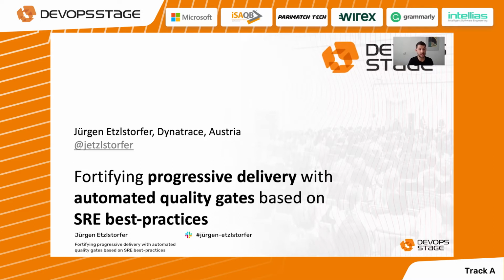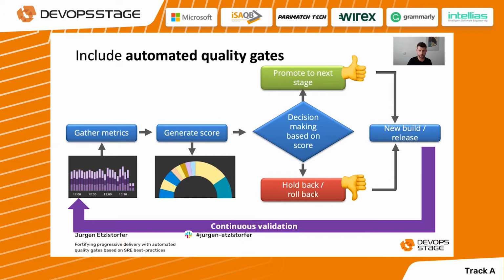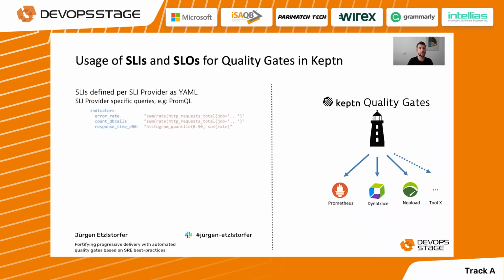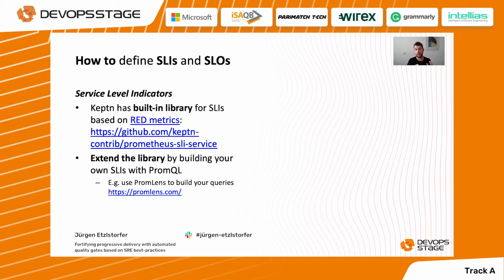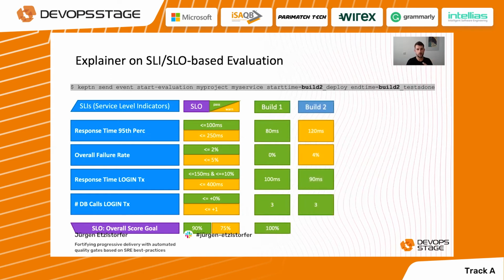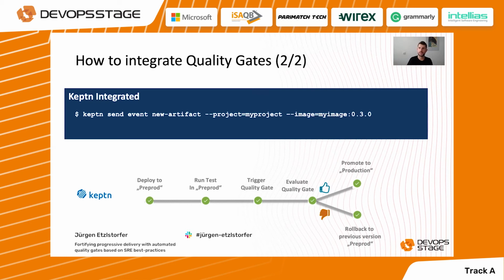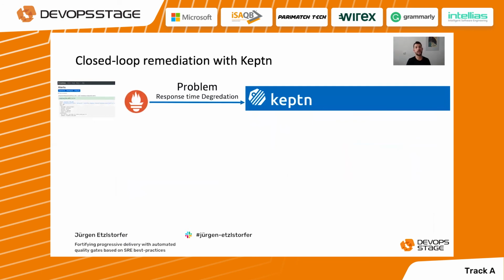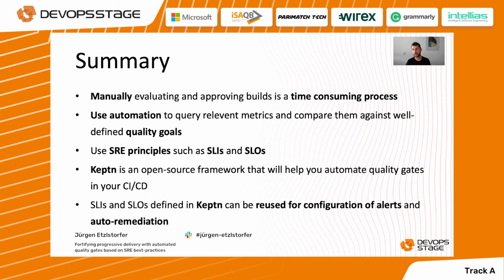Jürgen Etzlstorfer | Fortifying progressive delivery with automated quality gates based on SRE ...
Need to learn more? Sign up for DevOps Stage - the biggest conference on Cloud Architecture and DevOps
Fortifying progressive delivery with automated quality gates based on SRE best-practices | Track A | DevOps Stage 2020